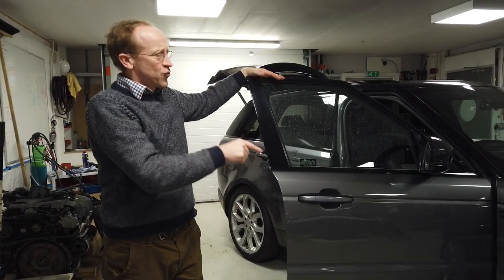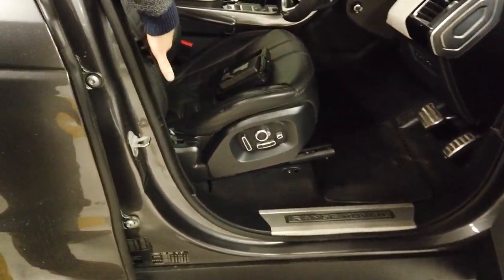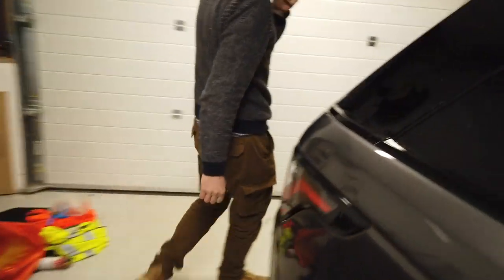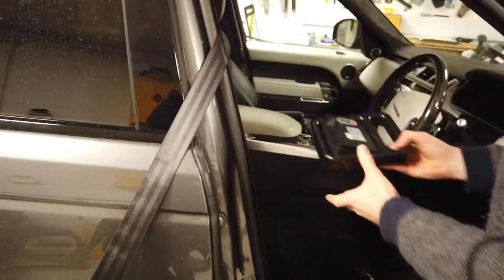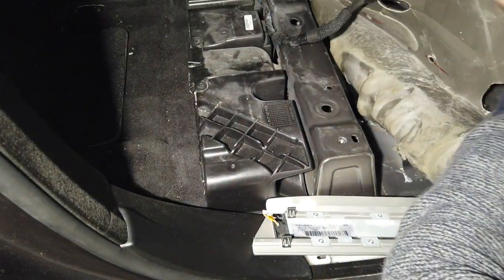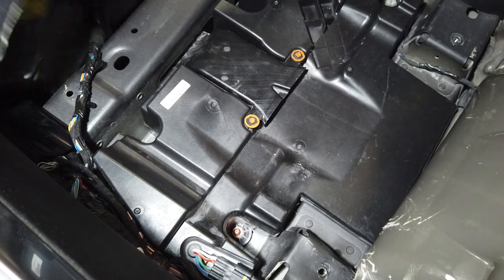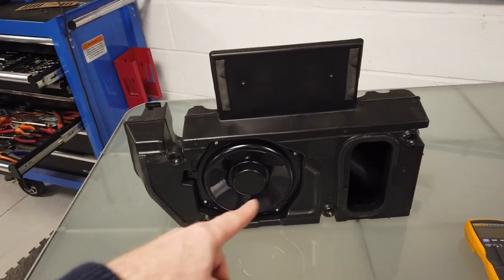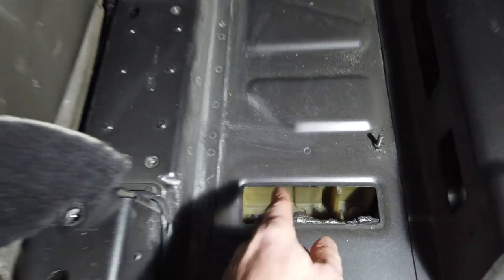Range Rover Sport L494 Sound System Subwoofer Speaker Audio upgrade / removal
In this video we show you how to upgrade the audio system sub woofer on a Range Rover Sport L494. We look at the different park number for the speakers and subwoofer and also look at the location of the subwoofer under the seat of the Range Rover Sport L494. We remove the sub woofer speaker and upgrade it to one from the 2500W meridian sound system.